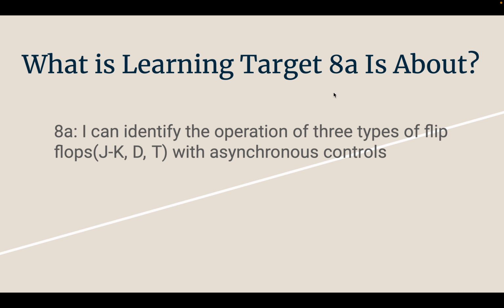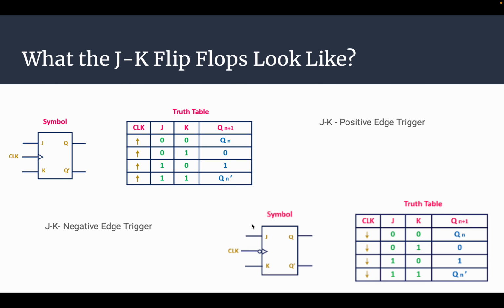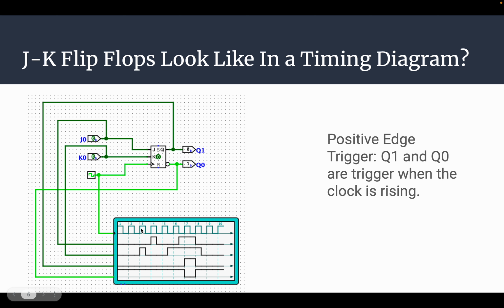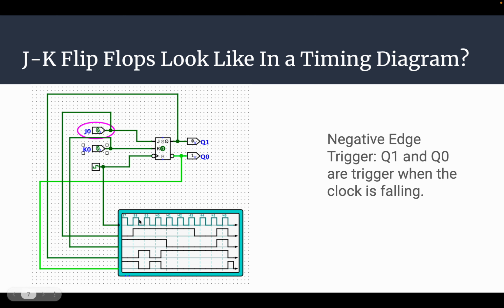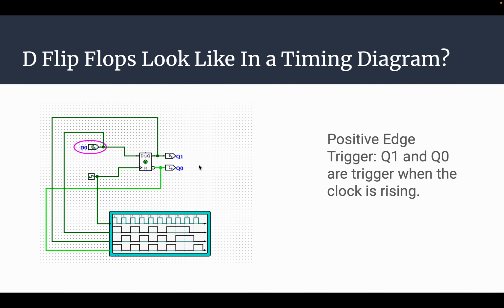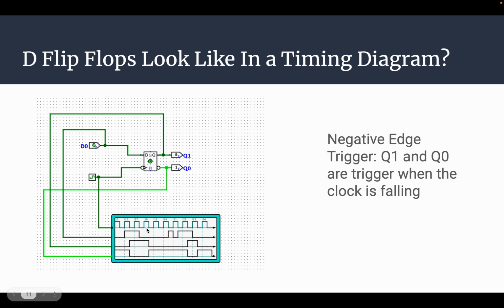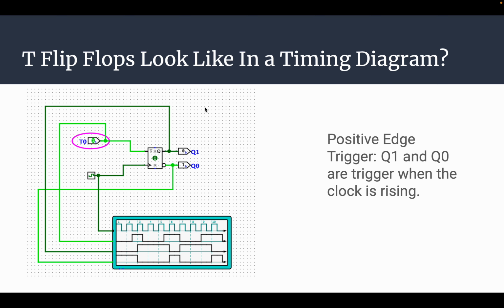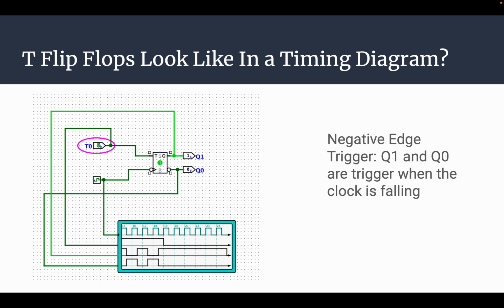Demo 5 - Learning Target 8a